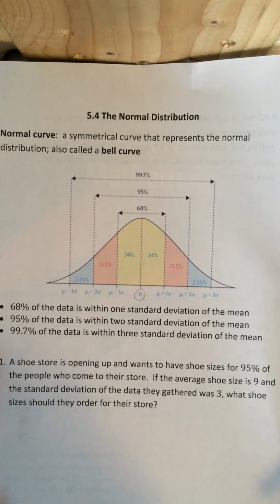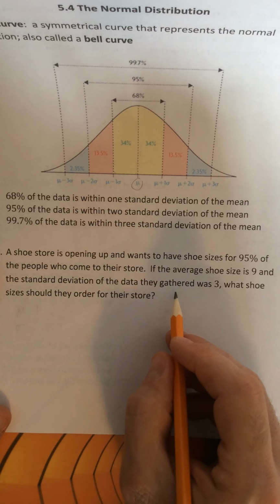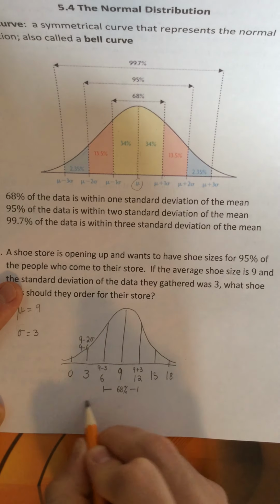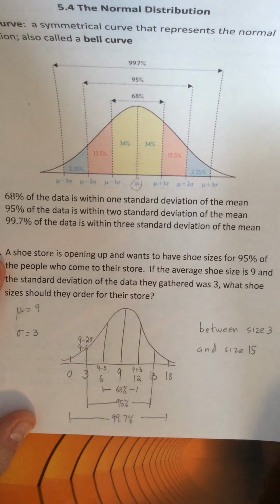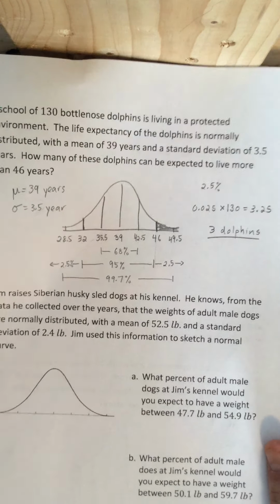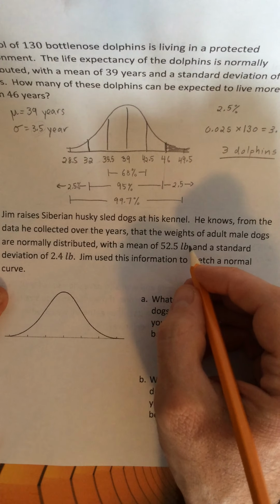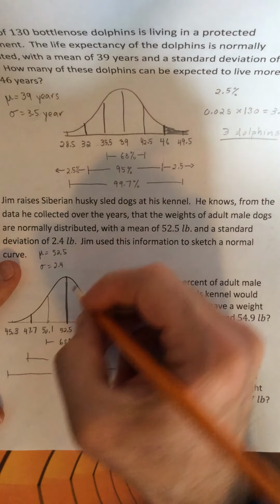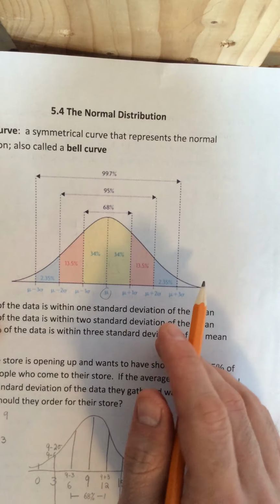Math 11 5.4 Normal Distribution